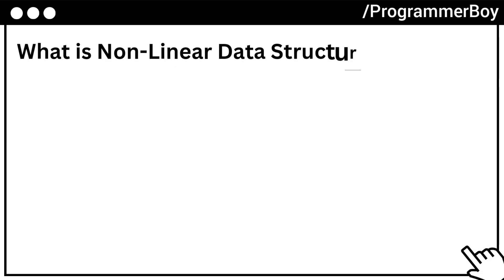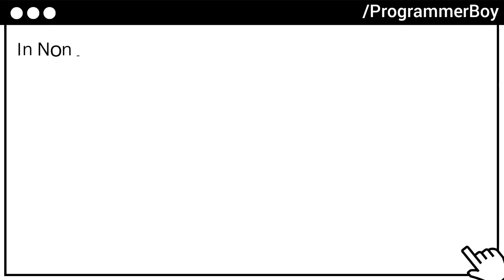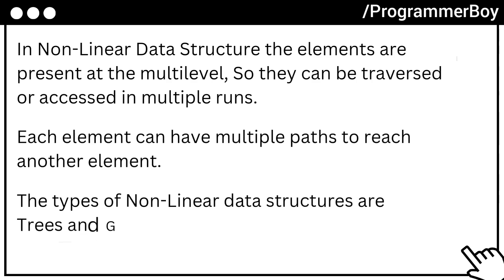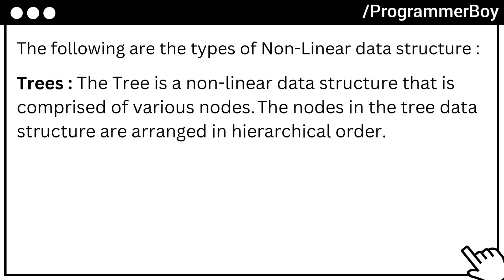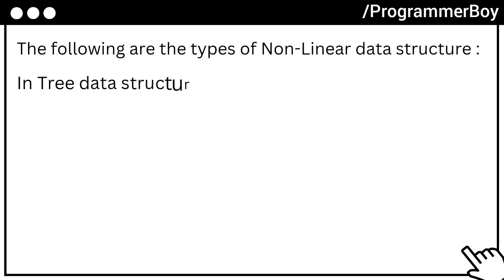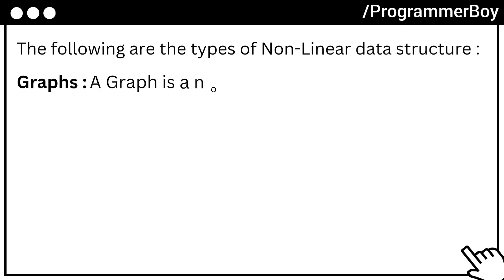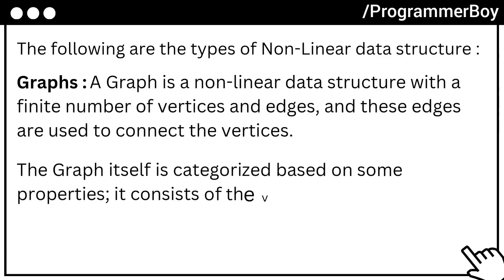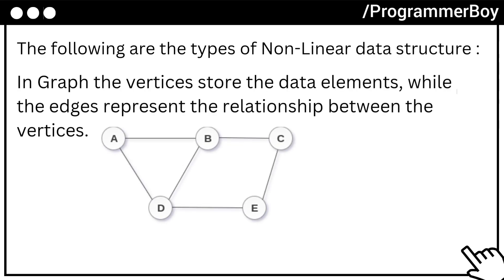Non-Linear Data Structure Short Defination | What is Non-Linear Data Structure ? | Complete Theory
What is Non-Linear Data Structure ?

                            Thank's  for Watching!

data structures interview questions and answers,
data structure chapter 1,
data structure concepts for interview,
data structure computer science academy,
linked list in data structure interview questions and answers,
uncover an error occurred while finding kernel data structure,
ugc net data structure,
underlying data structure,
data structure viva questions,
data structure vishwadeep sir,
data structure viva questions and answers in hindi,
12th computer science data structure,
top 10 data structure interview questions,
top 100 data structure interview questions,i
2nd sem data structure,
2nd sem data structure question paper,
data structures 3rd sem important questions,
data structures 3rd sem important questions vtu,
3rd sem data structure malayalam,
data structure ktu s3 module 4,
data structure 5 minute engineering,
top 50 data structure interview questions,